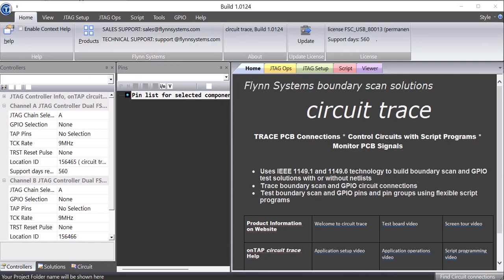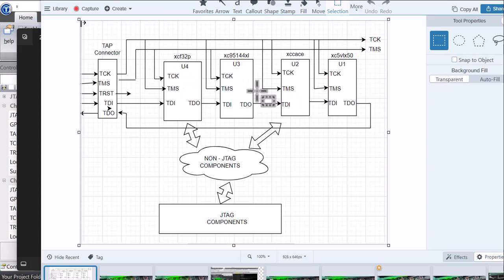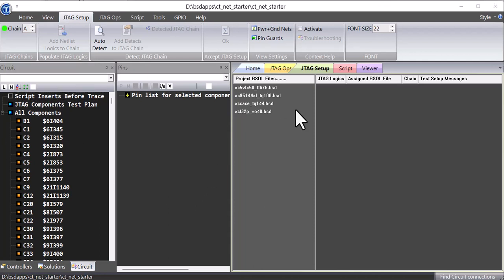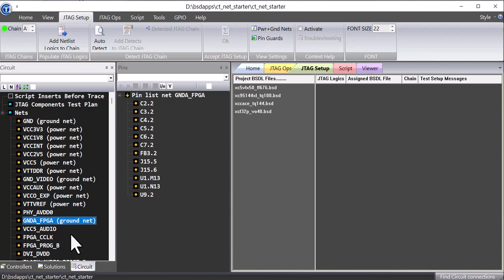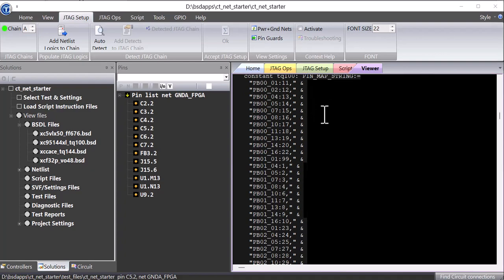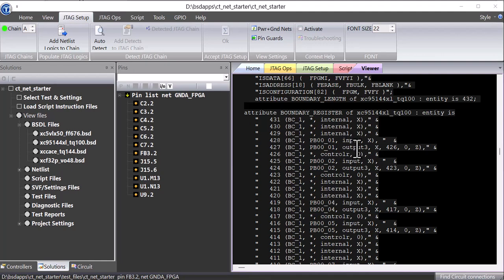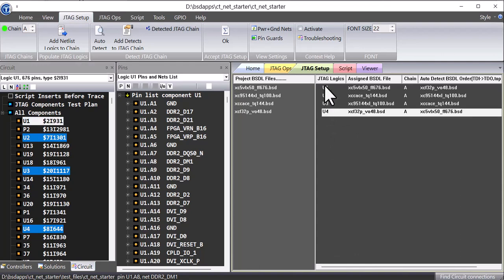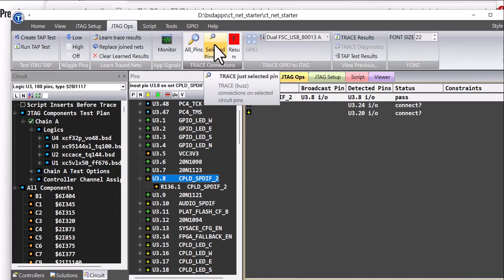circuit trace setup.autosave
Procedure to setup a test project in circuit trace